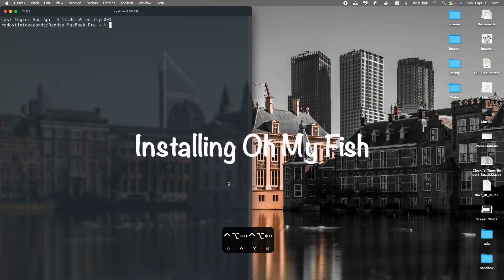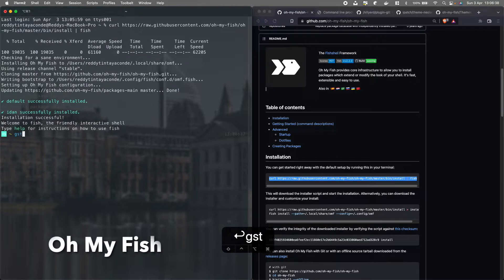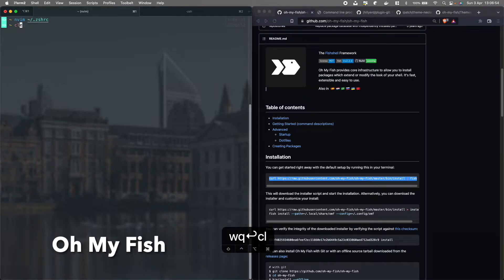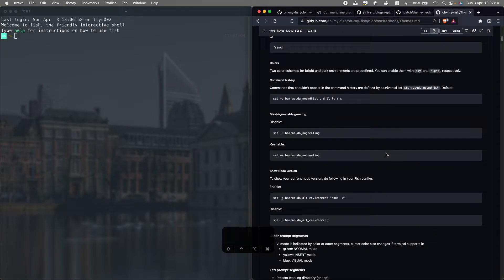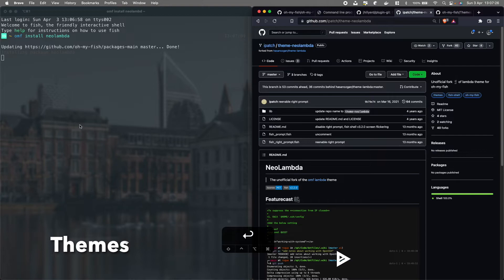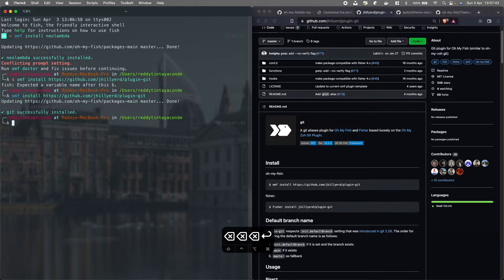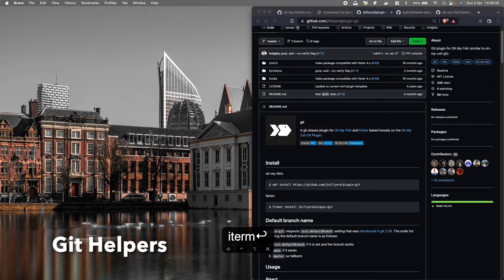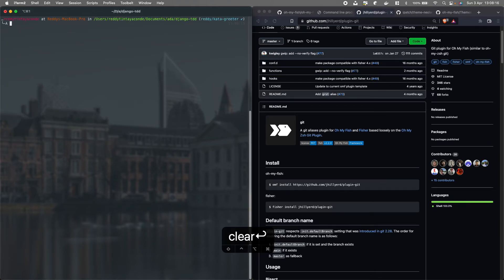My terminal setup using Oh My Fish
This video is just for showing off that I have a cool terminal lol

Setup:
 - Macbook Pro (16-inch, 2019)